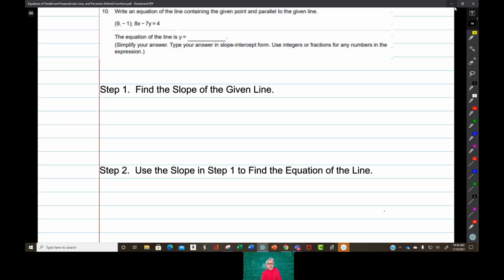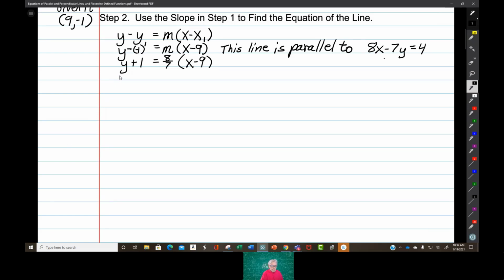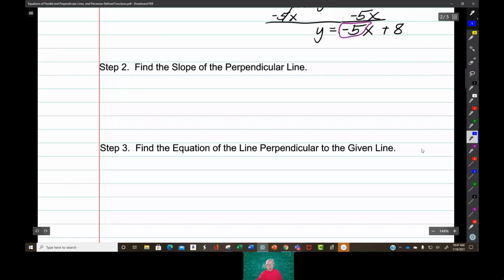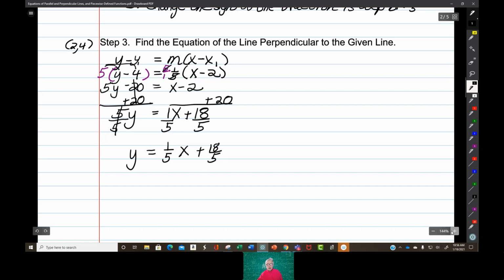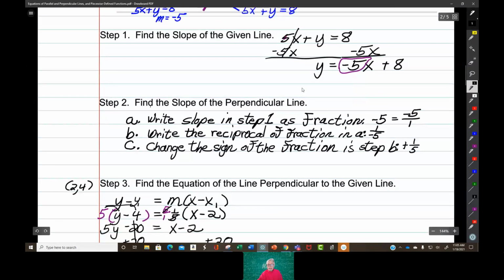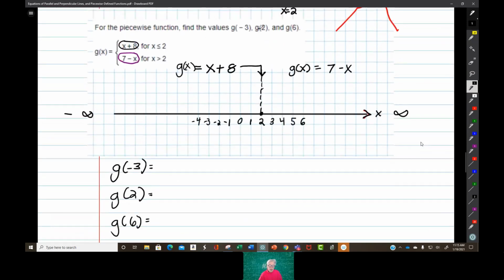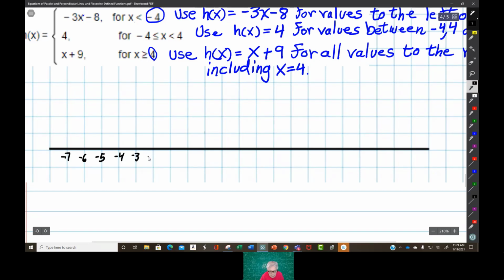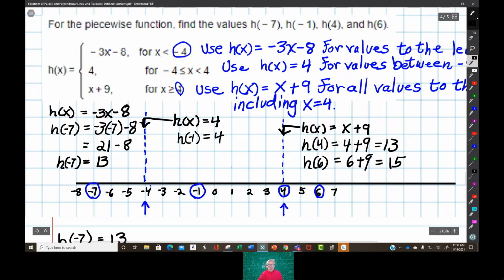Parallel and Perpendicular Lines and PiecewiseDefined Functions Coreq01192021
Table of Contents:

00:00 - Introduction
00:02 - Parallel and Perpendicular Lines
36:21 - Piecewise-Defined Functions